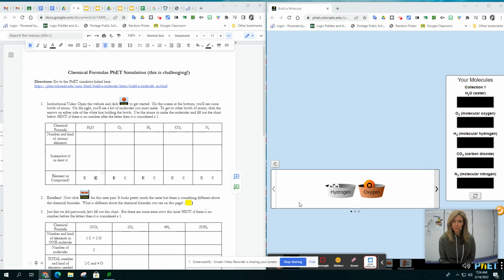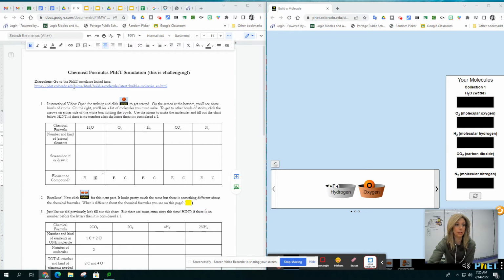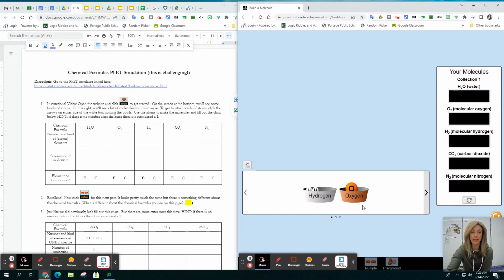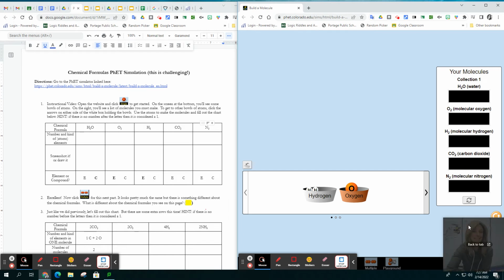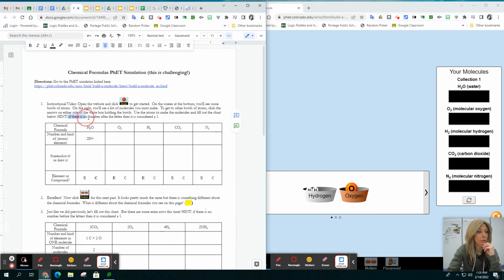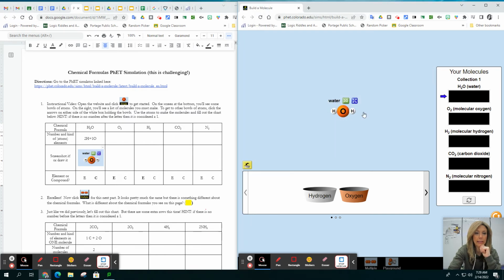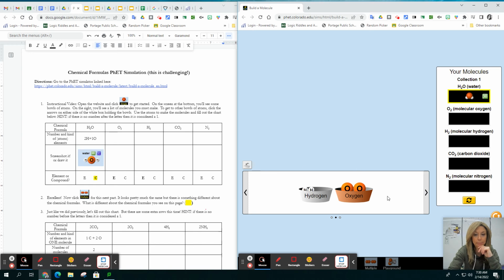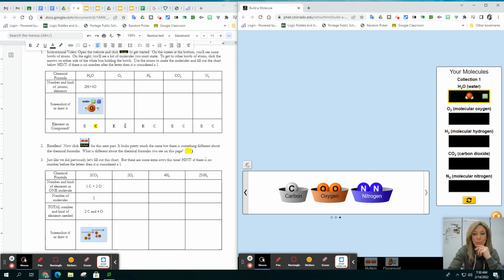7th Grade Chemical Formula PhET Simulation #1 (single)